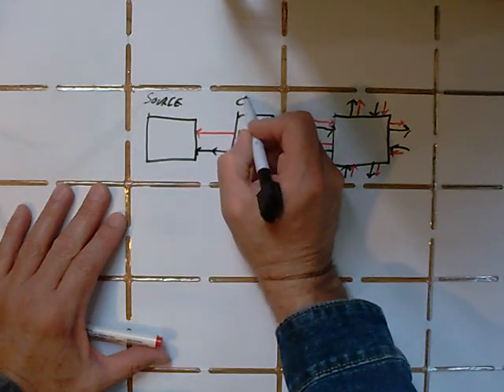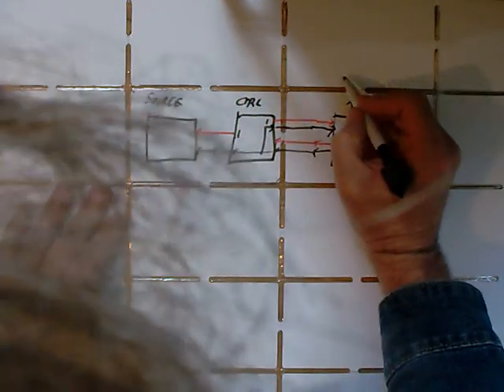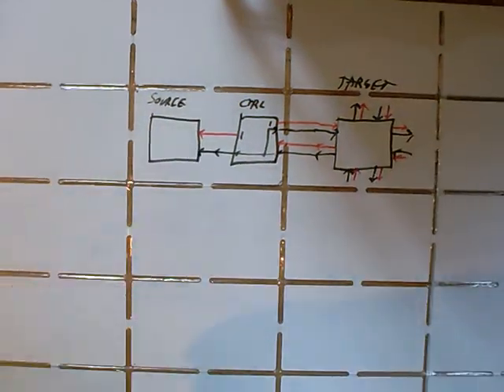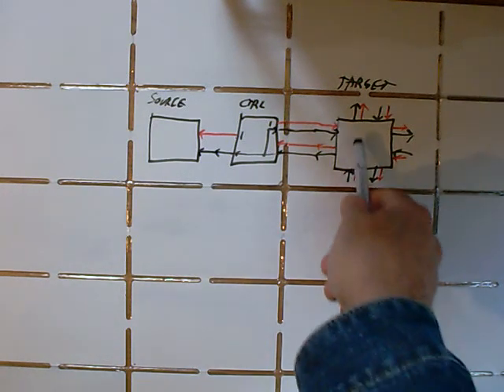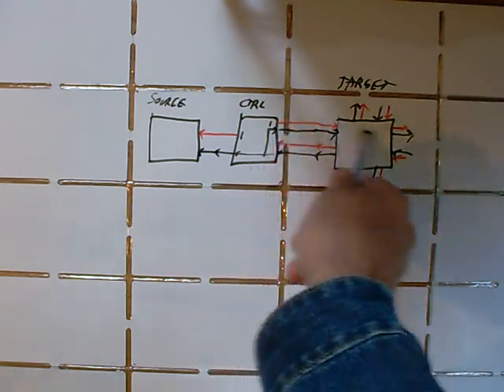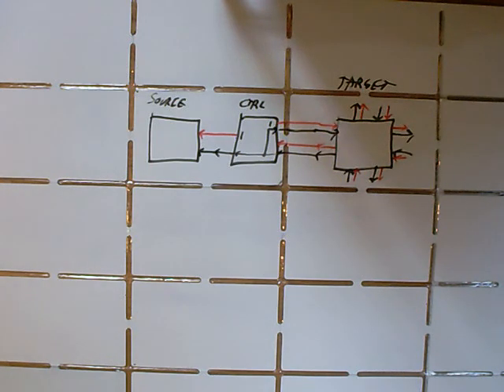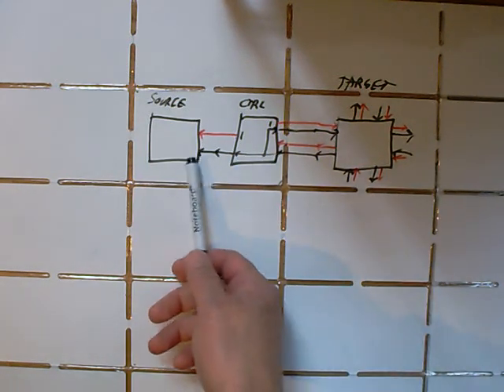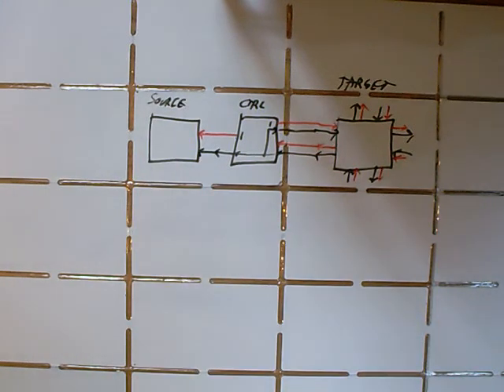Cell Copy lecture